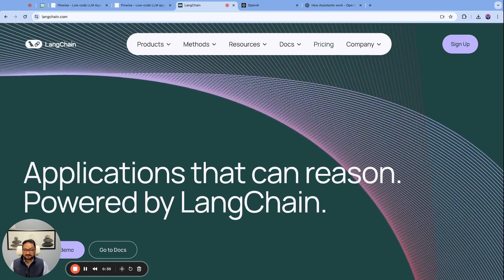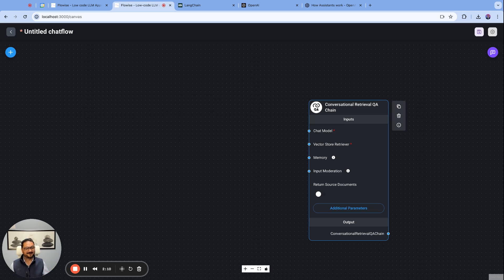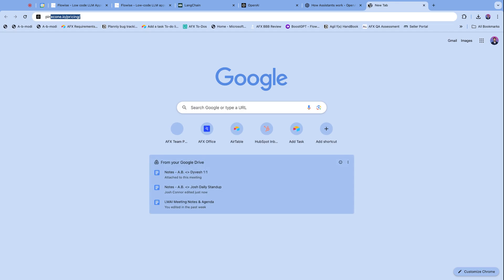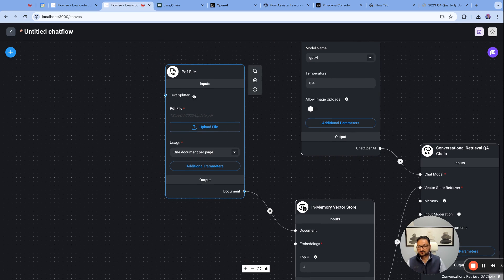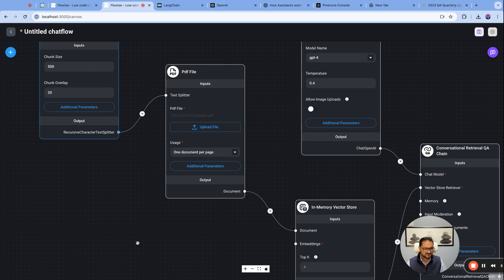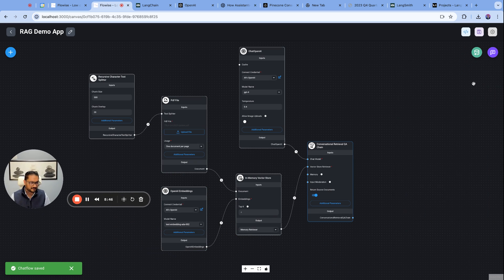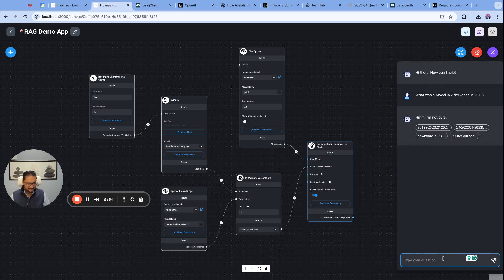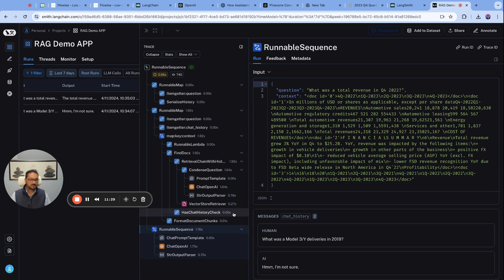How to build a LangChain Application with NO CODE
Unlocking the Potential of NoCode AI: Building LangChain Applications

In this enlightening video, dive deep into the world of NoCode AI development as we tackle the exciting process of creating LangChain applications. With the increasing importance of accurate and reliable AI-generated content, we uncover the critical challenges developers face today – specifically, the issue of hallucinated responses and the essential steps needed to ensure accuracy.

What You Will Learn:

Understanding Hallucinated Responses: Discover the nature of AI-generated content and why it often requires rigorous fact-checking.
Fact-Checking Mechanisms: Explore strategies and tools you can use to verify the accuracy of AI responses, enhancing the reliability of your applications.
NoCode Development of LangChain Applications: Step by step, we'll guide you through the process of building a LangChain application using NoCode platforms. This segment is designed to empower developers of all skill levels, from beginners to advanced, to harness the power of AI without the need for complex coding.
Why Watch?

Innovative Solutions: Learn about cutting-edge methods to address the most pressing issues in AI content generation.
NoCode Empowerment: Discover how NoCode development can speed up the creation of sophisticated AI applications, making technology accessible to a broader audience.
Expert Insights: Gain valuable insights from experienced AI architects and NoCode developers who share their expertise and best practices.
Whether you're an AI enthusiast, a NoCode developer, or someone curious about the future of technology, this video offers a comprehensive overview of building practical and accurate AI applications without diving into traditional coding. Join us as we navigate the exciting intersection of AI and NoCode development and unlock the full potential of your creative and technical skills.